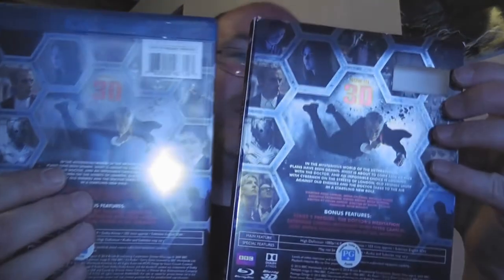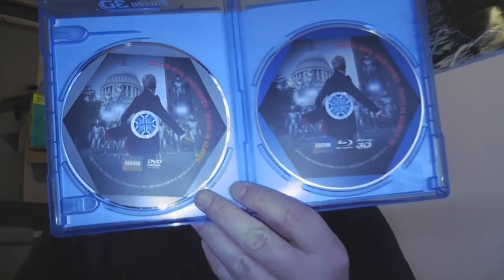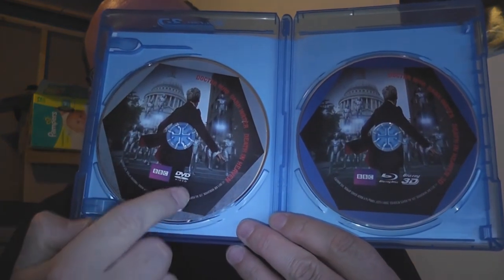RobVlog - Unboxing the 3D blu-ray of Doctor Who Dark Water/Death in Heaven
I love me some Doctor Who. Don't you? And to get it in 3D? Spectacular! Let's see if the stuff contained within this 3D blu-ray release of Doctor Who Dark Water & Death in Heaven is 3 dimensional or if it's going to fall flat.